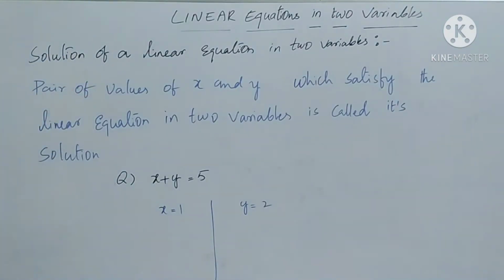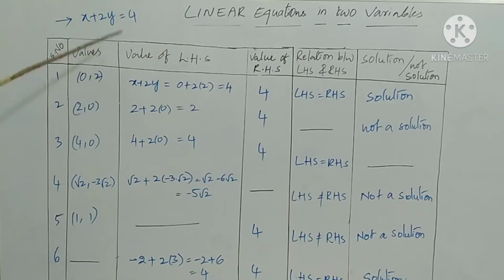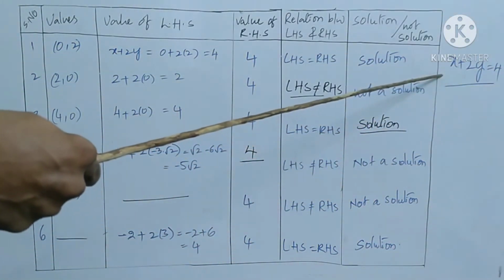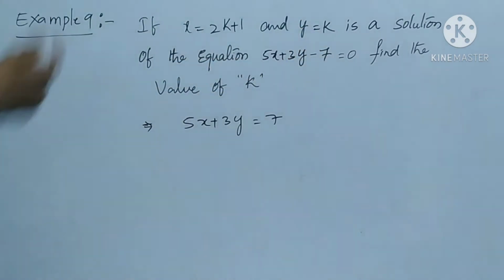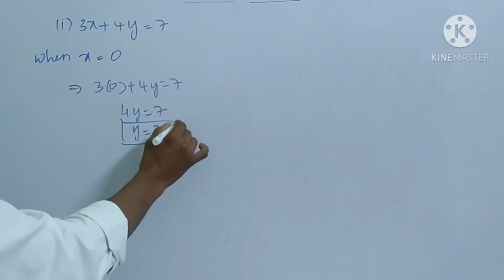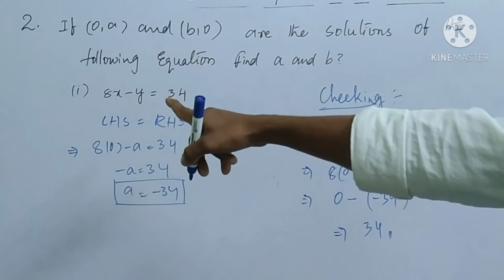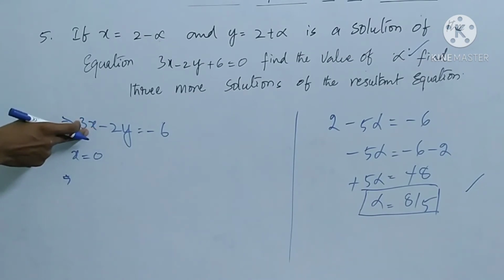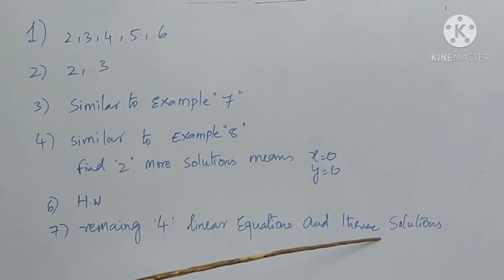1.linear equations in two variables (solutions)